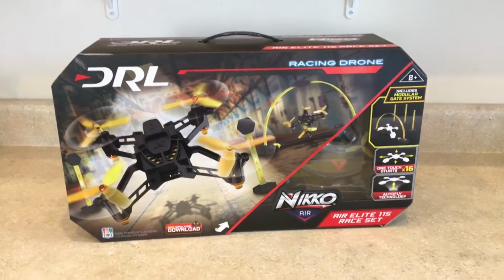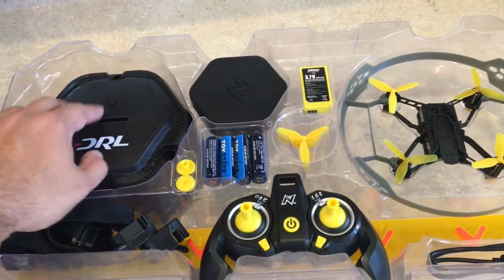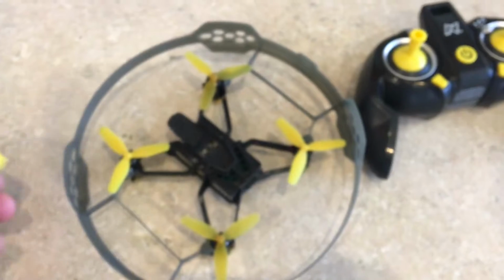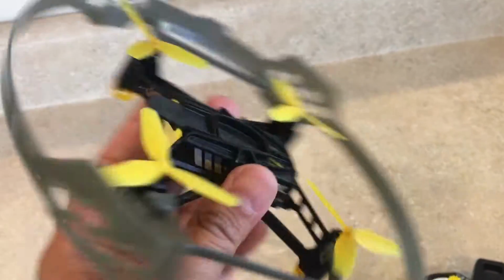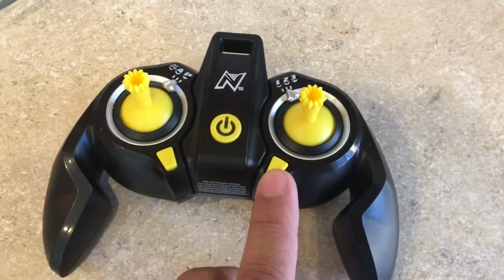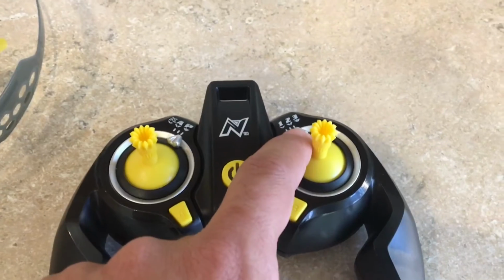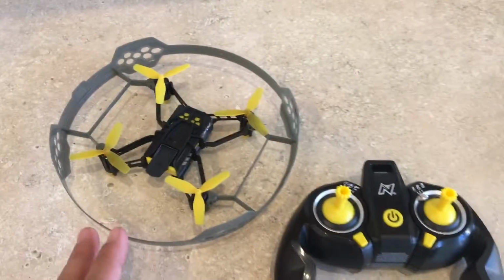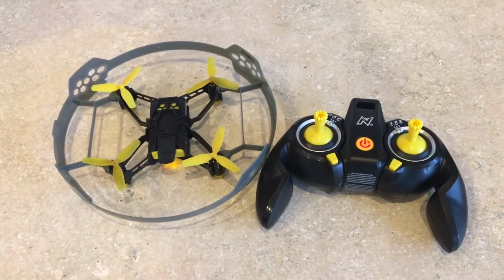Nikko Air Elite 115 Racing Drone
Nikko Air Elite 115 Racing Drone Review.
Flight video at the end.